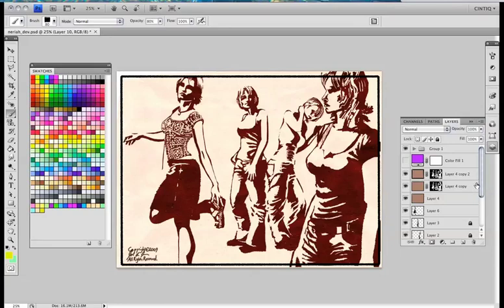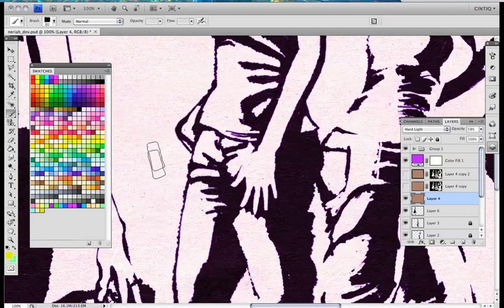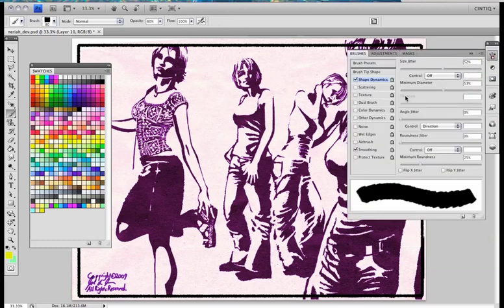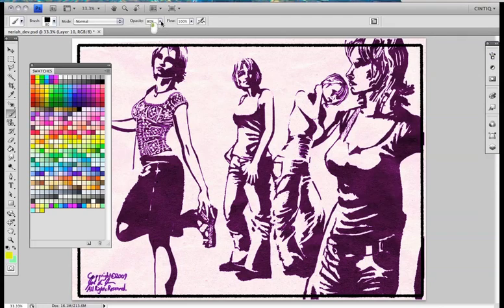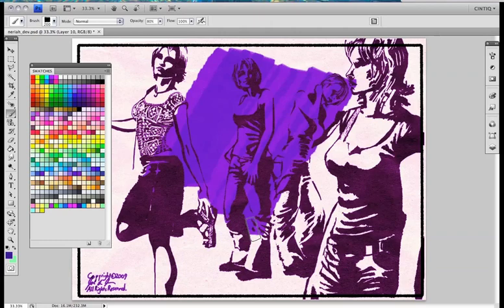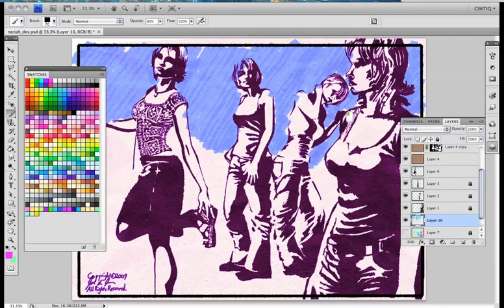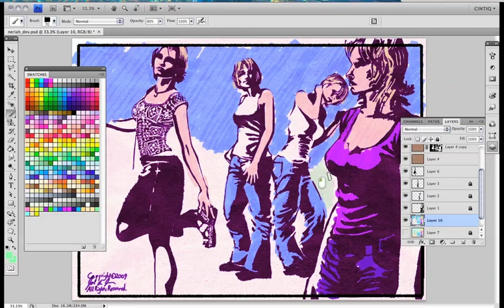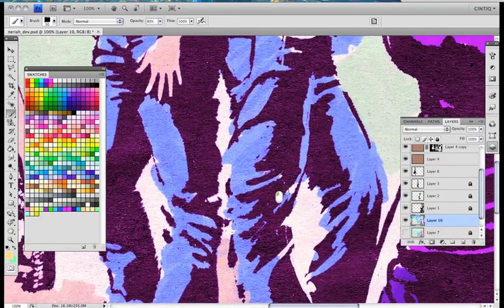Photoshop Marker Simulation Tutorial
This tutorial demonstrates how to simulate real world markers in Photoshop.  The final painting used in this tutorial is posted